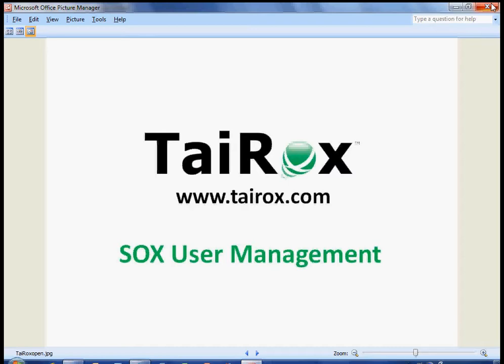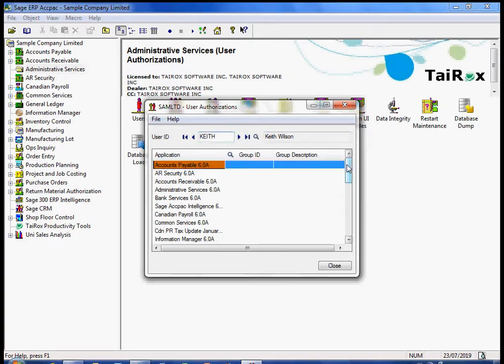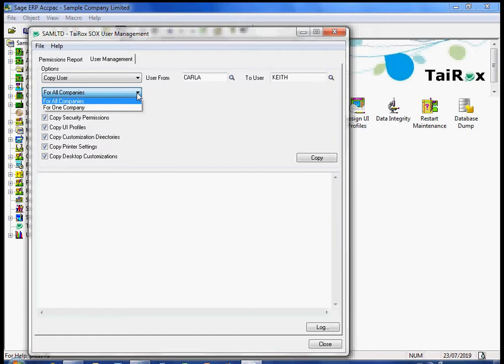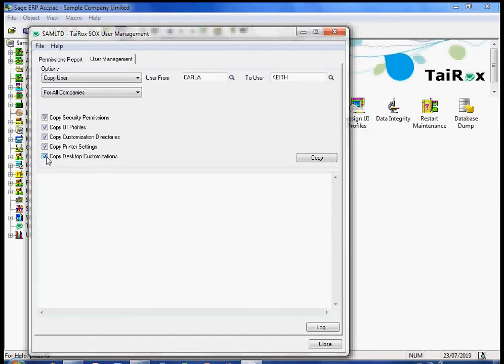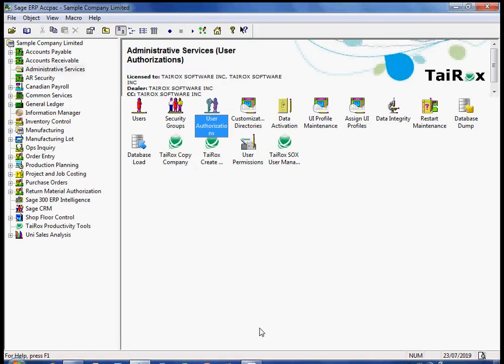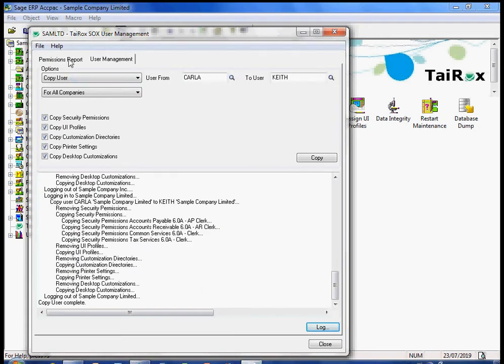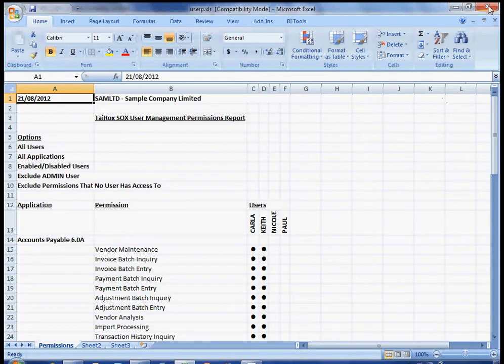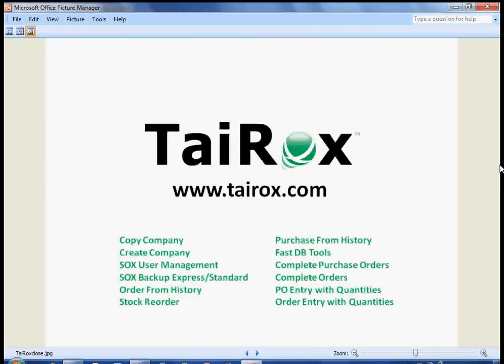TaiRox SOX User Management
TaiRox SOX User Permissions creates a concise display and spreadsheet-based report showing Sage 300 ERP (formerly Sage Accpac) users and permissions for a given company. This report cannot be produced with standard report writing tools, as the relevant data must be pulled in from various data sources.
SOX User Permissions will produce an Excel spreadsheet that can typically be printed on 2 to 3 pages, rather than a set of reports that print on 50-100 pages.
The User Security function will copy the permissions from one user to another, easing the burden of user management.
SOX User Permissions belongs to the TaiRox SOX Suite - a collection of applications that help bridge the gap between Accpac and enterprise solutions.